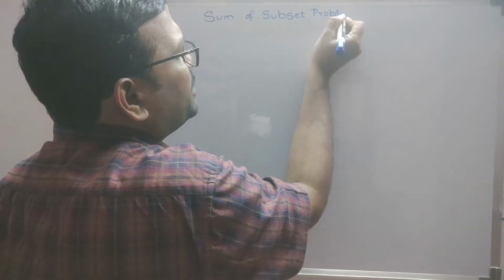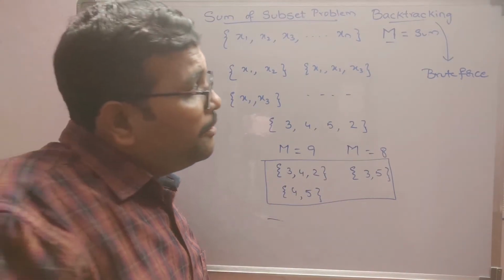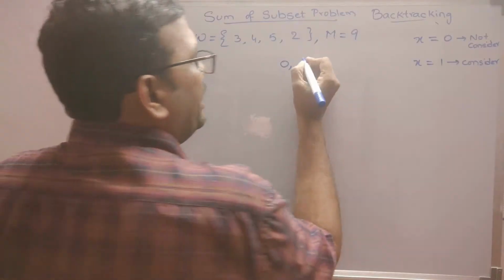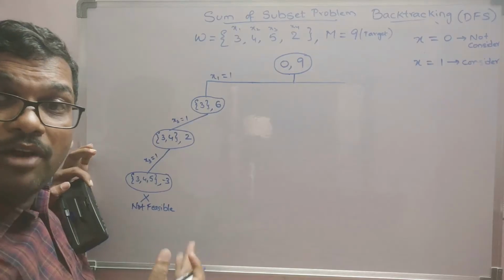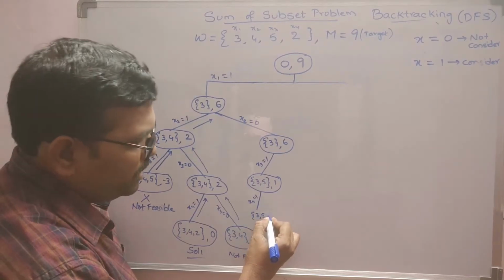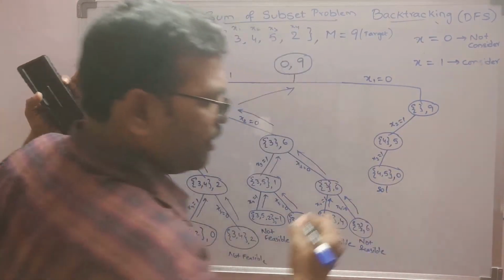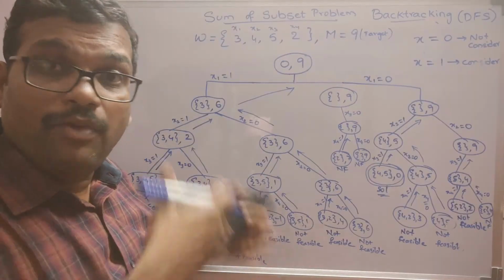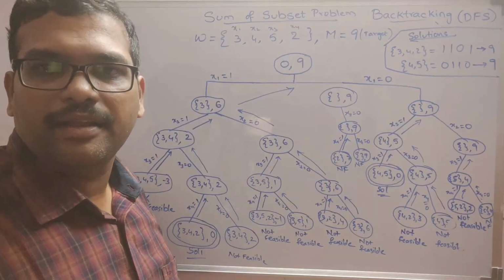40-Sum of Subset Problem Solved | Backtracking Algorithm with Example | DAA